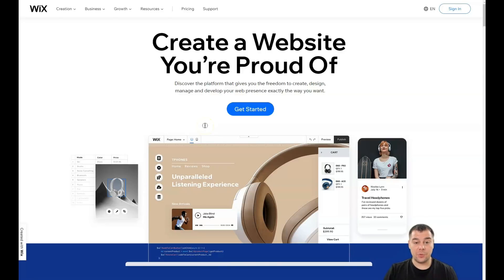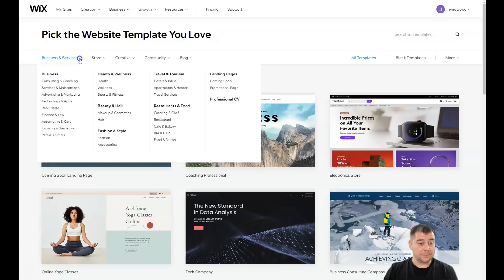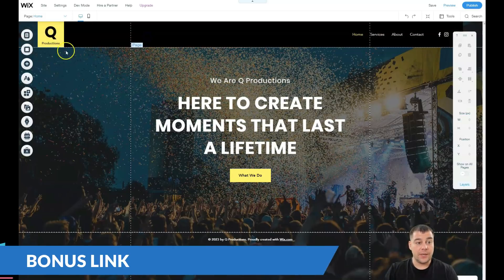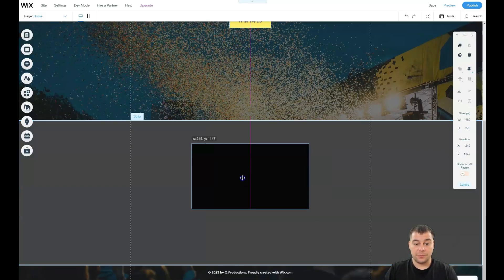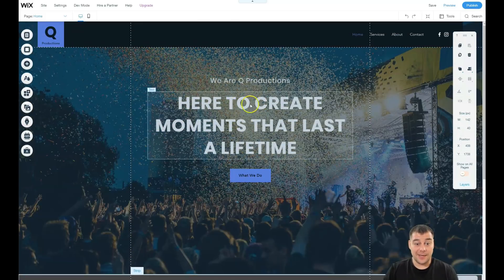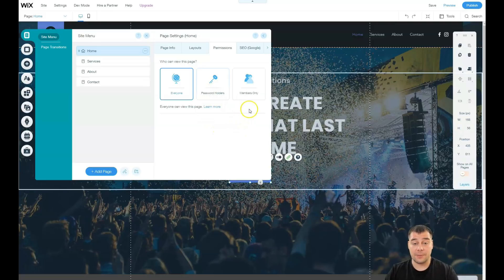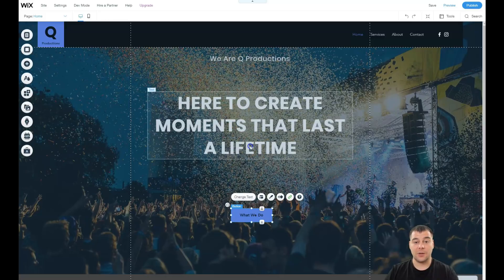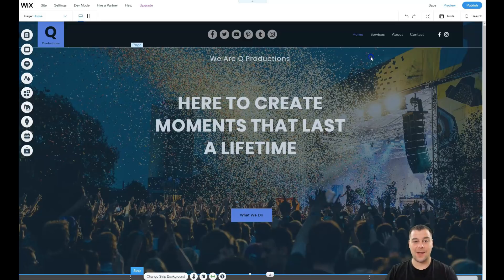How to Create Own Website For Business🔥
how to design a website
web design
website tutorial